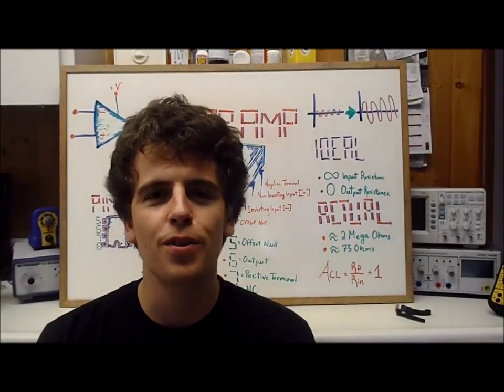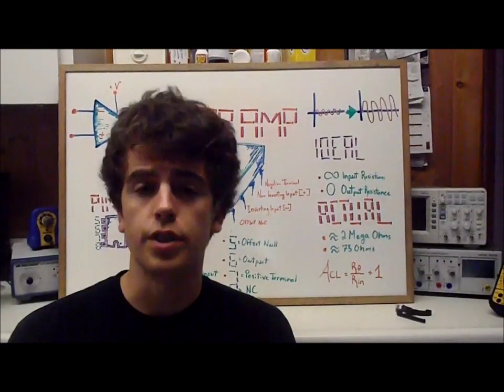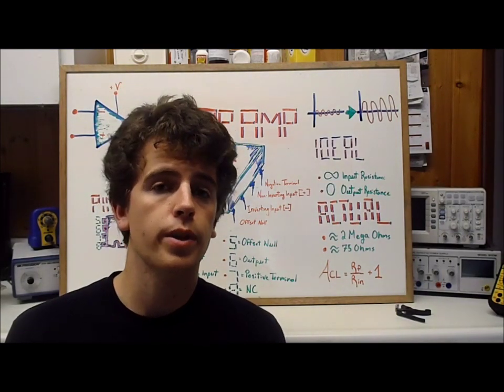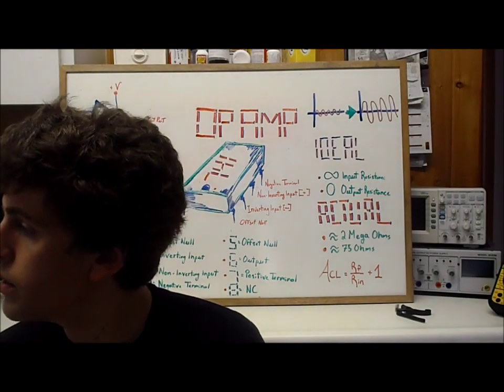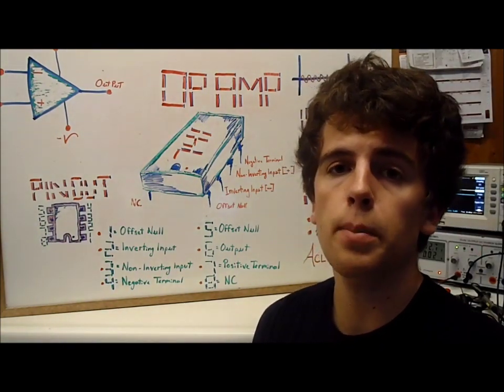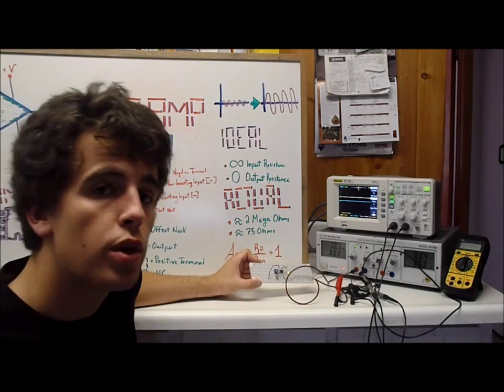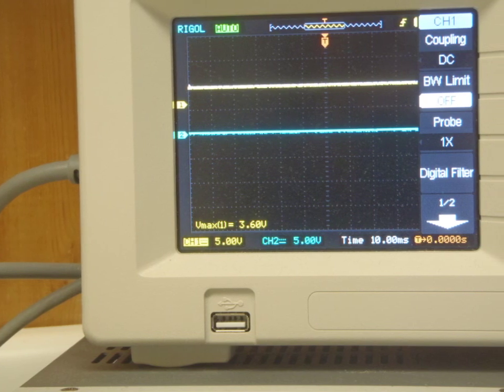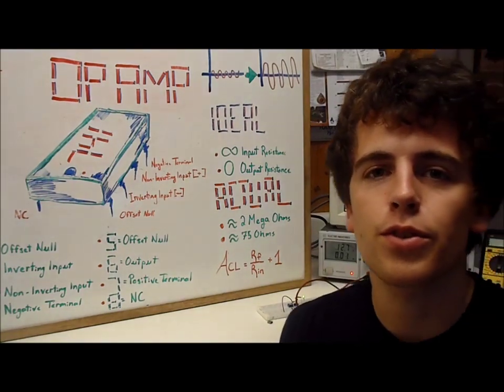What is an Op Amp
Op Amps are a way of life in electronics - so this episode is a quick intro on what they do for us. No major theory is covered but the basic are introduced. Thanks to "WhiteRockFTP" for the video suggestion! More on the way!

Nick